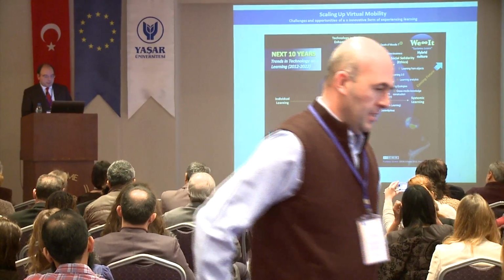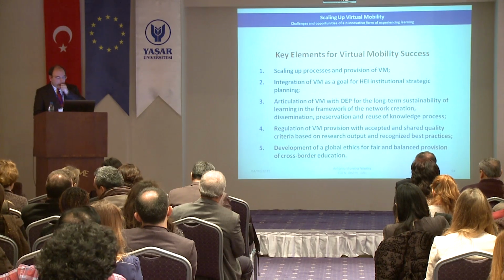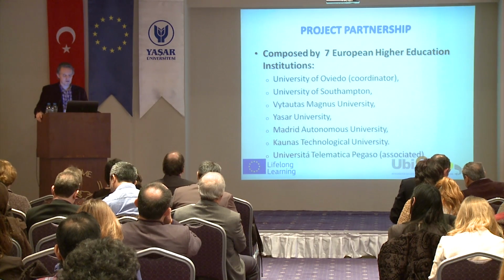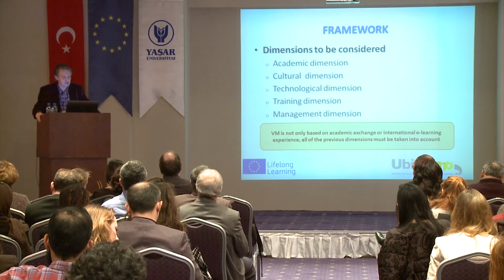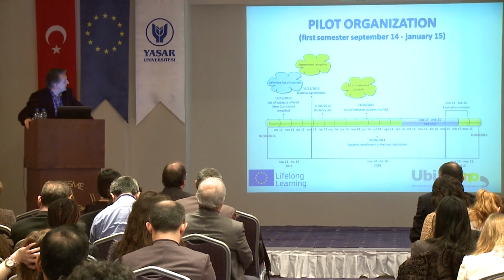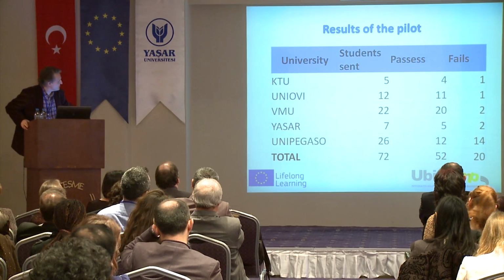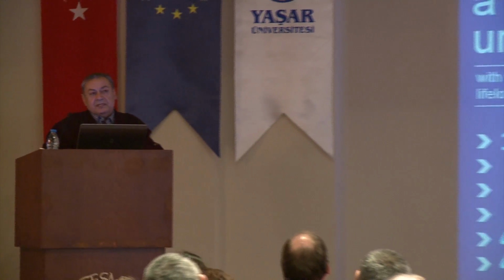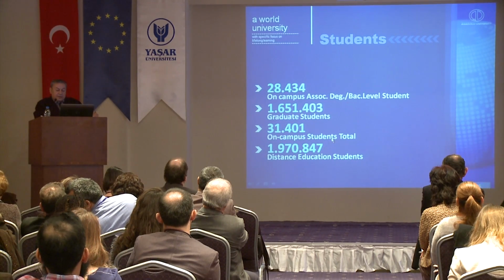UbiCamp – Integrated Solution to Virtual Mobility Barriers - 1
A New Generation of Education in Europe: From Distance Learning to Virtual Mobility

UbiCamp Project Final Conference

Yaşar University

İzmir –TURKEY

4th ofMarch, 2015